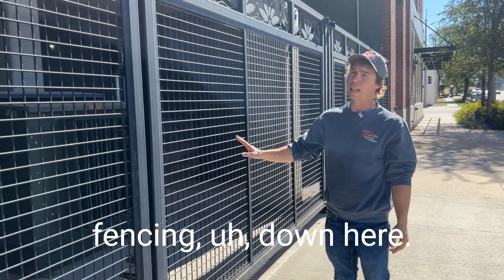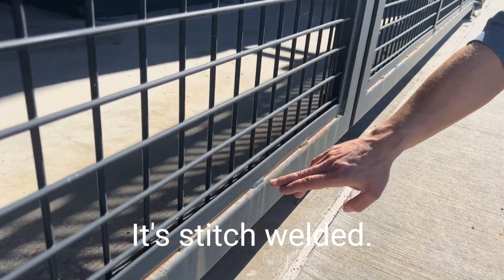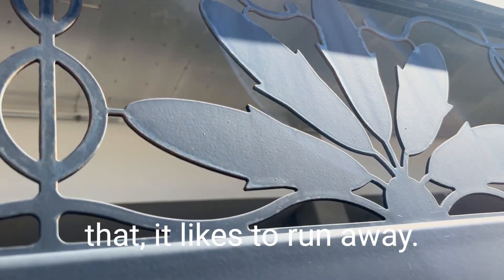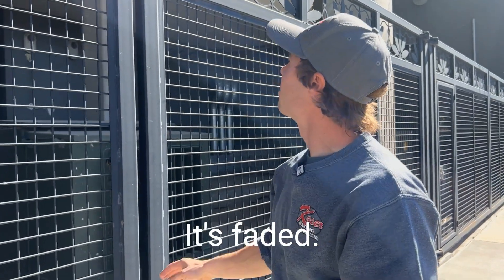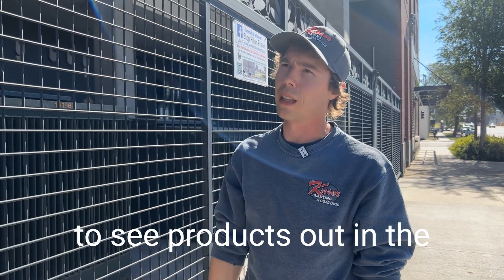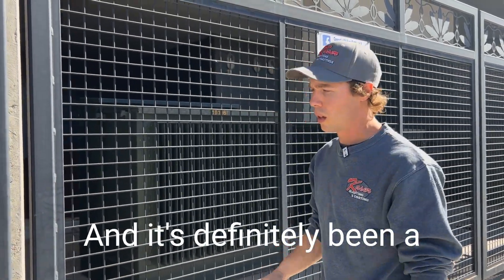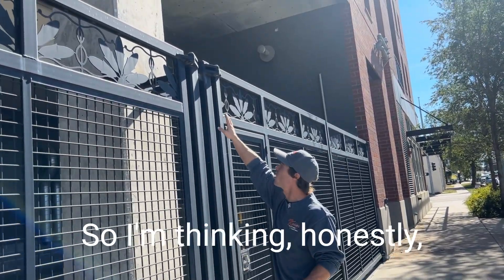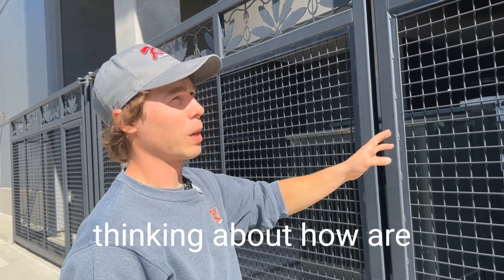What Happens if you Skip Seam Sealer?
This railing is a case study for several things:

1. How does black powder coating age in the sun?

2. What do we mean when we say powder coating "runs away" from sharp edges?

3. What happens if you skip the seam sealer?